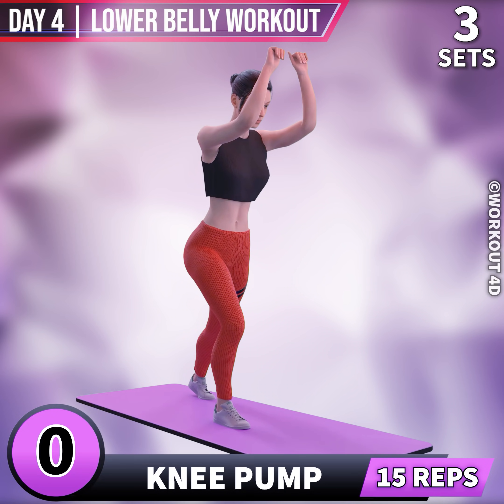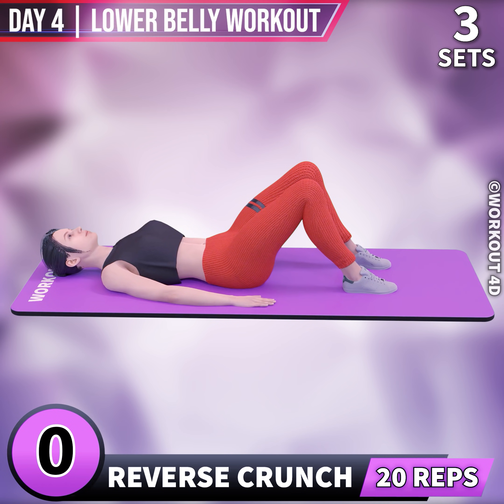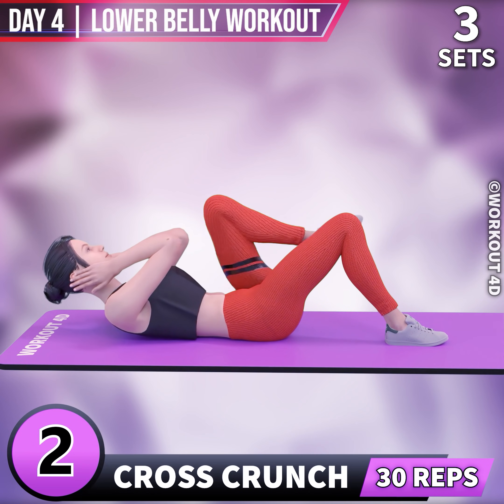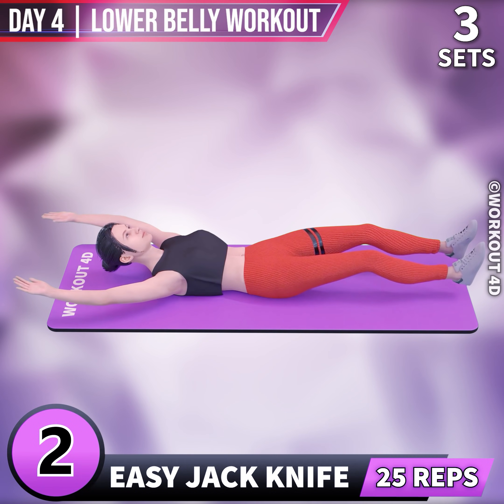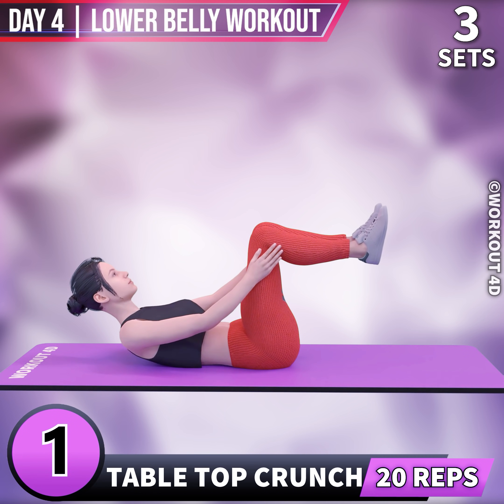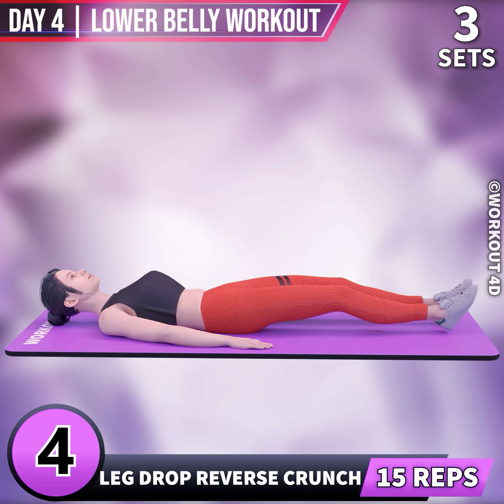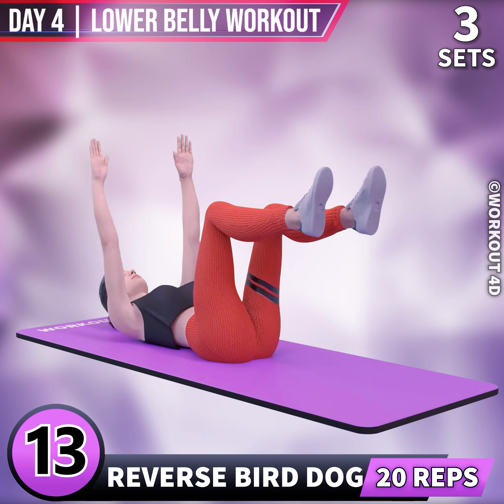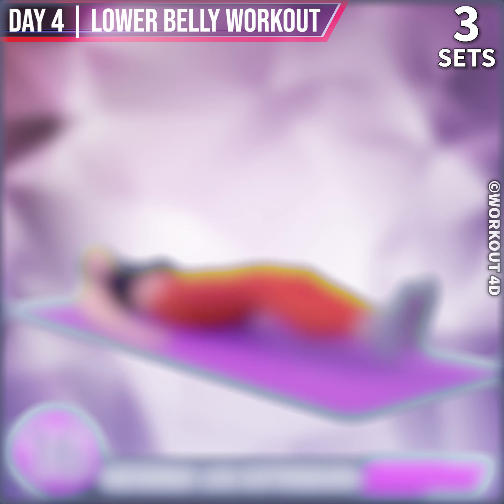DAY 4 | LOWER BELLY WORKOUT | LOSE 3KG IN 10 DAYS PLAN